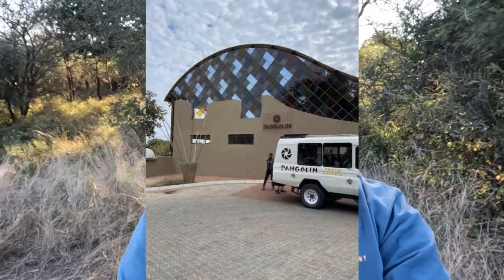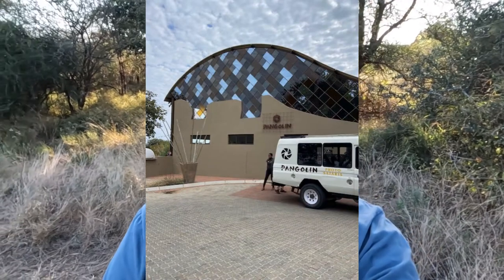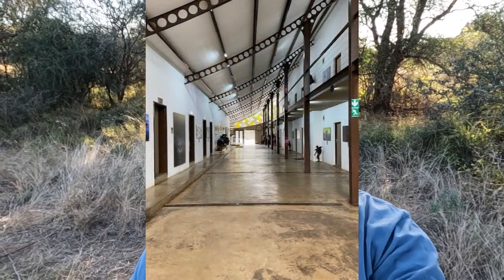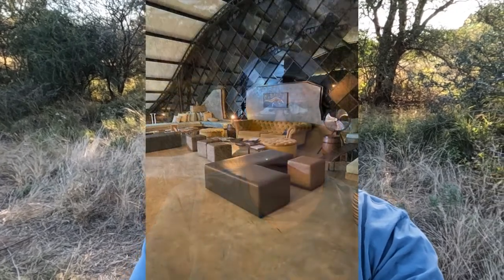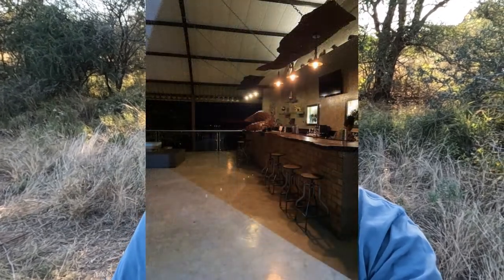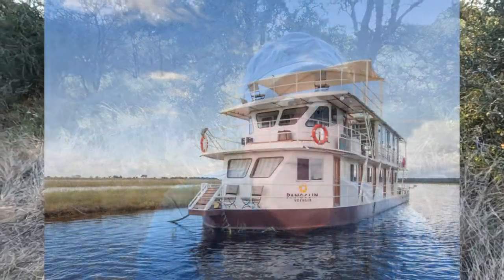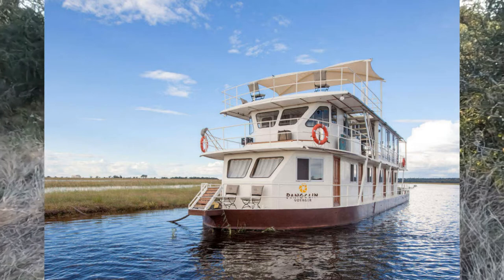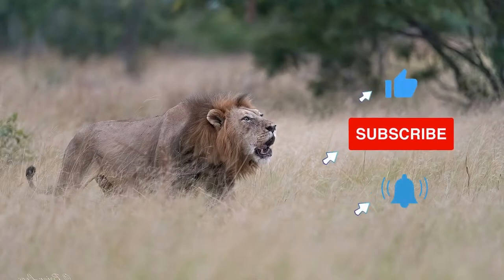Pangolin Chobe Hotel/Pangolin Photo Safaris Chobe Botswana Review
Hi Wildlife and Nature Lovers,
My review of Pangolin Chobe Hotel/Pangolin Photo Safaris.
Look out for my follow up video of our incredible safaris in Chobe coming! soon.
Cheers
Brian